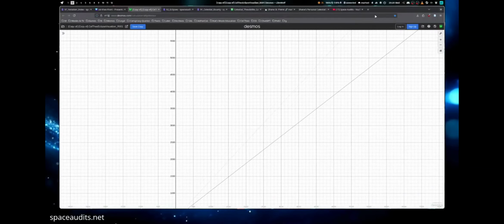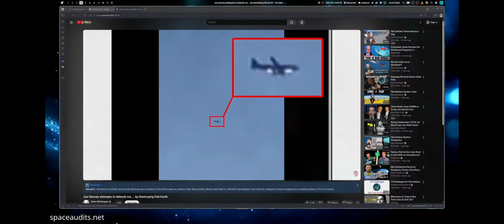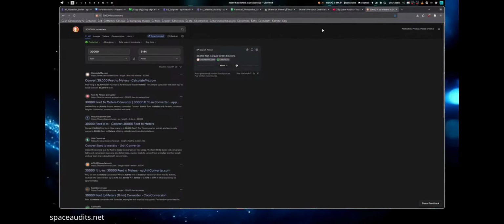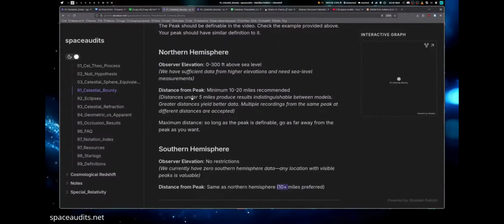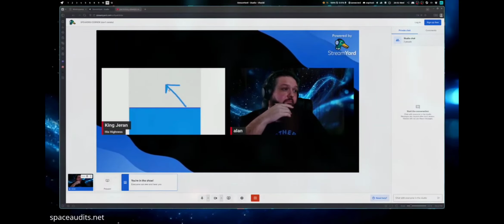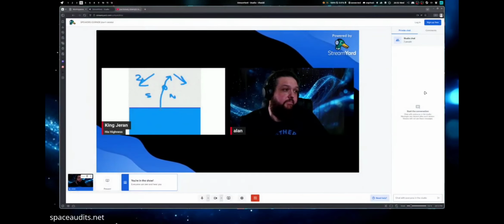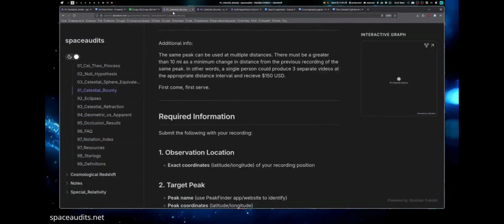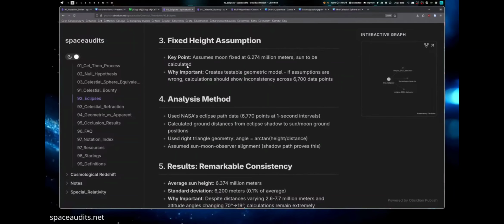Alan V Jeran(Prt 2)💥🌚🌒🌝🥊 Elevation Angles/Jesse Super Poop Chats/Jeran Will Admit Cel-Theo🎯No Glob?